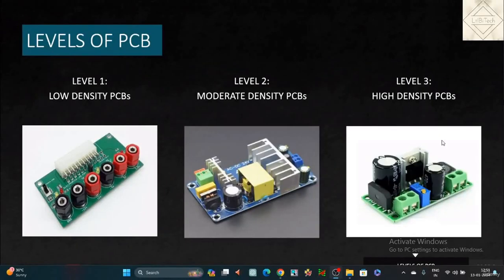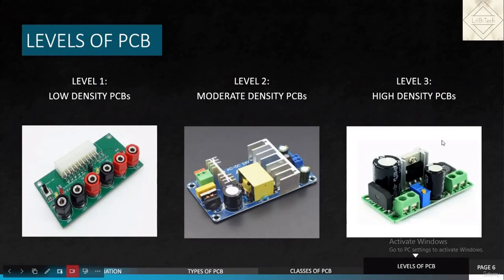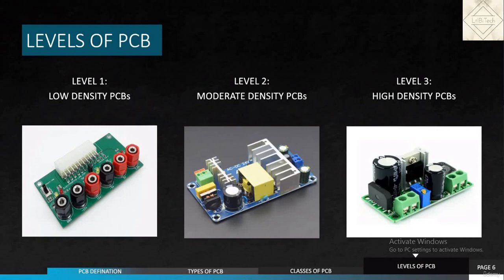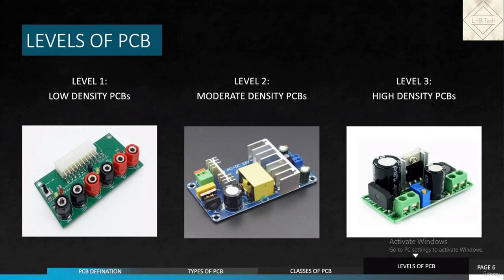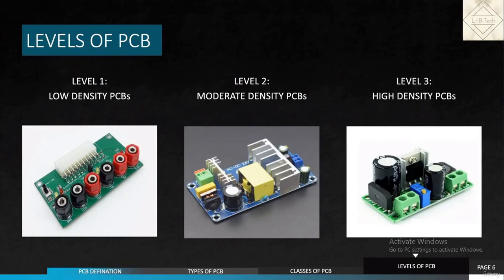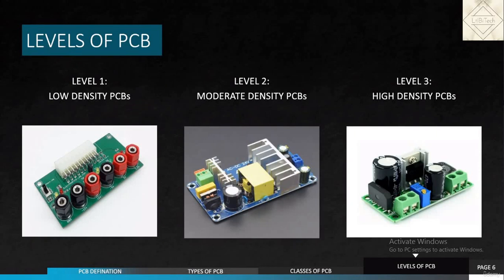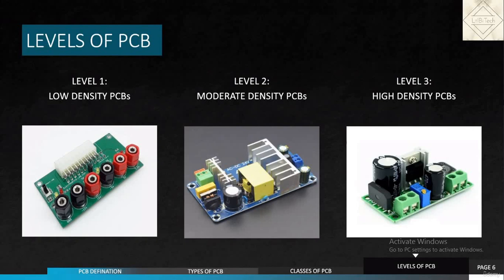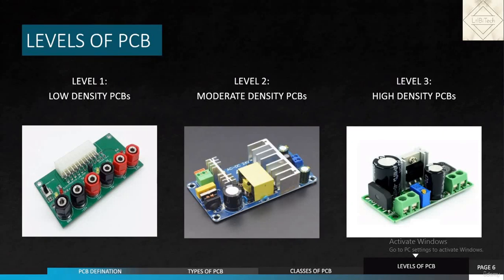9_Levels of Printed Circuit Boards